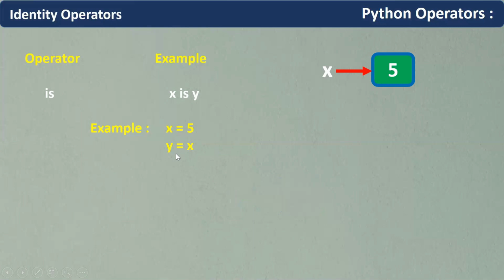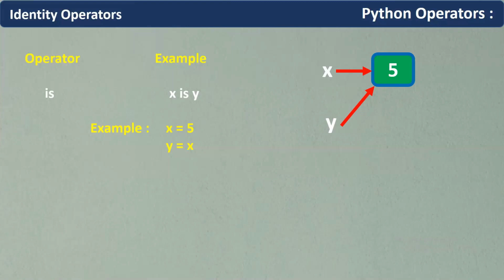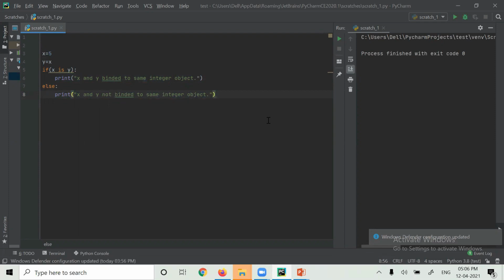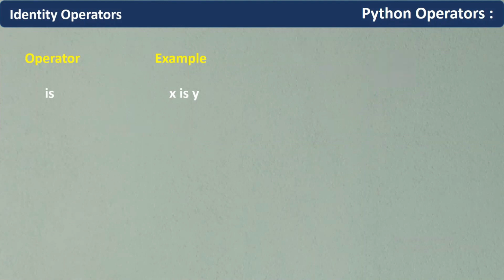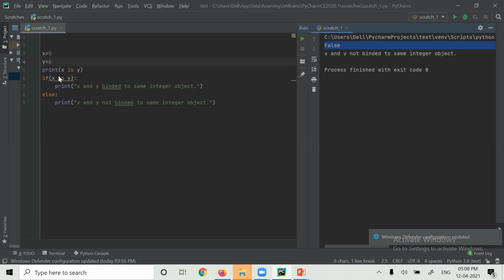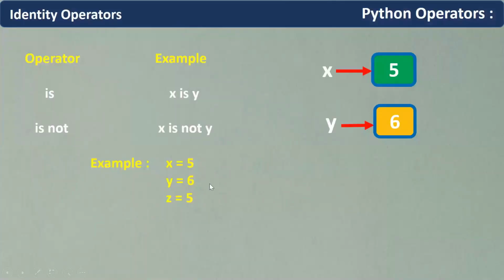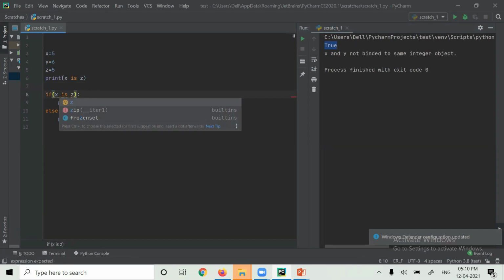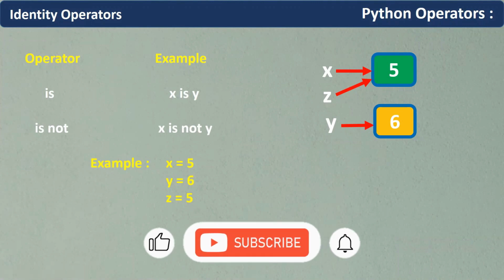Python tutorial for beginners | 10. Identity Operators | Python Course for Beginners